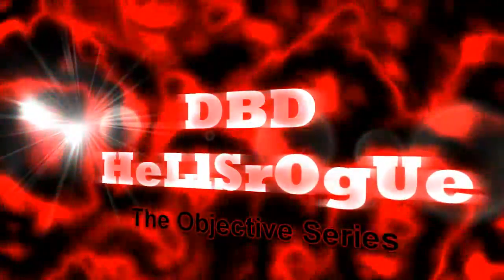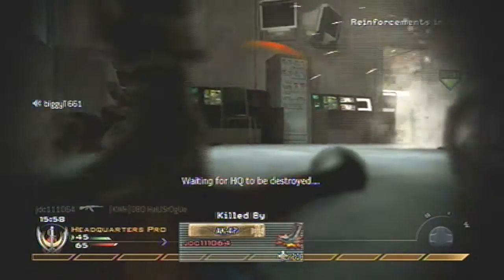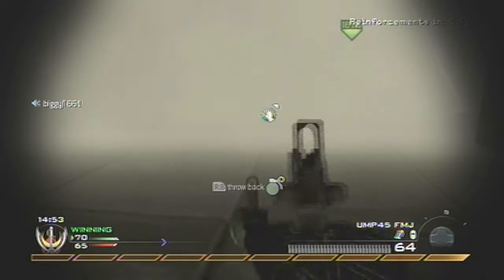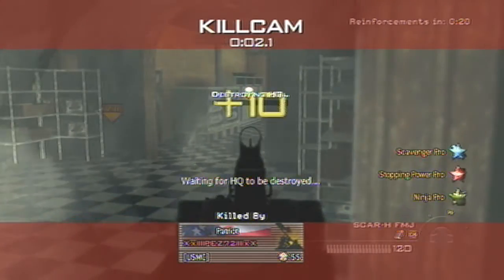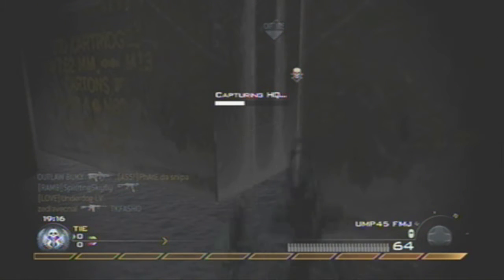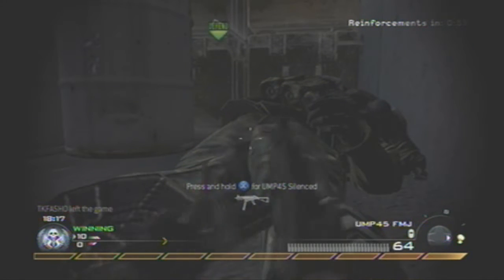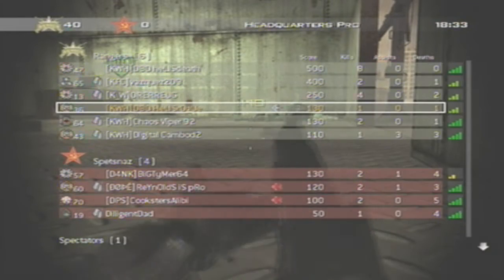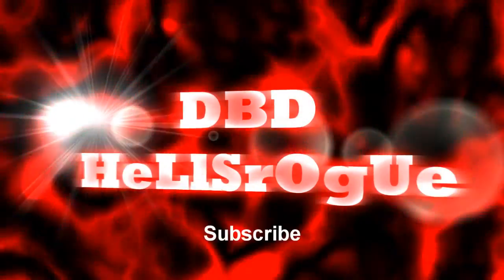Objective Series Headquarters - DBDHeLlSrOgUe - Commentary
hey guys this is the second episode to the objective series HEADQUARTERS!